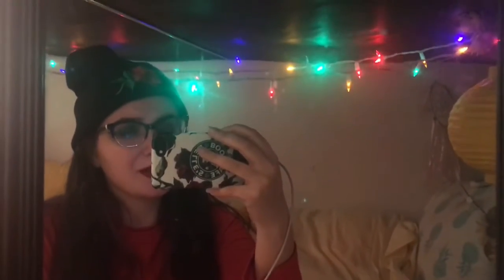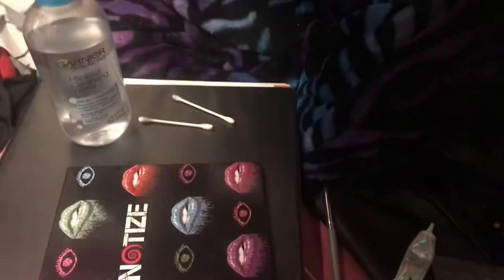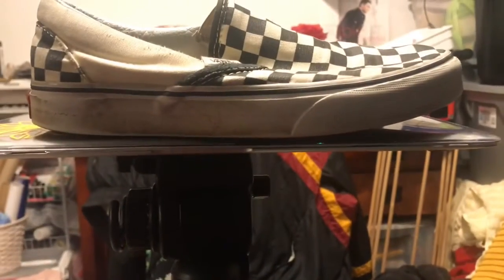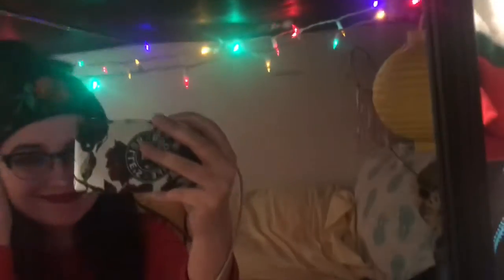🎄 V L O G M A S DAY 4🎄 easy Christmas makeup look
Welcome to vlogmas day 4! Today Linda does a super easy makeup took! It’s one red and one green glitter cut crease.